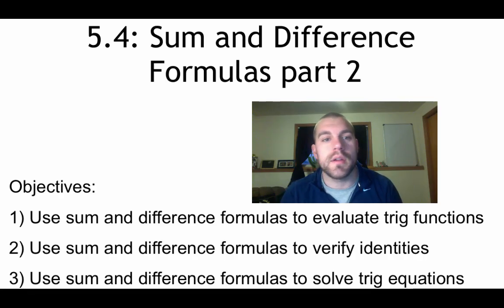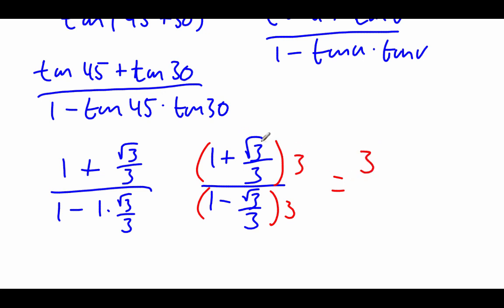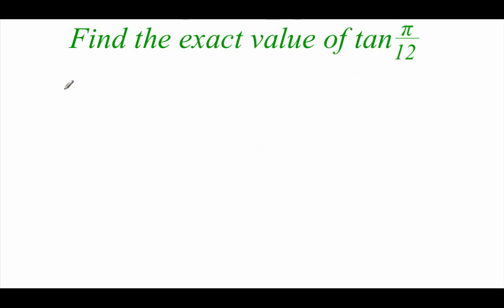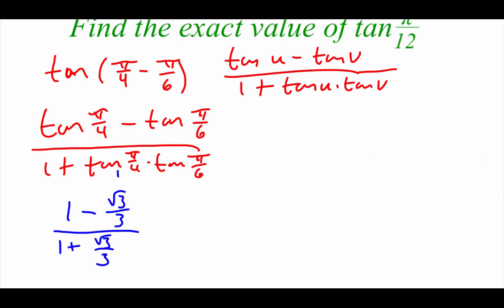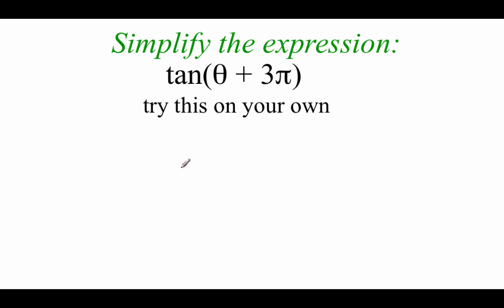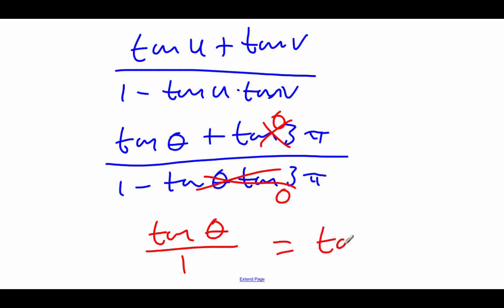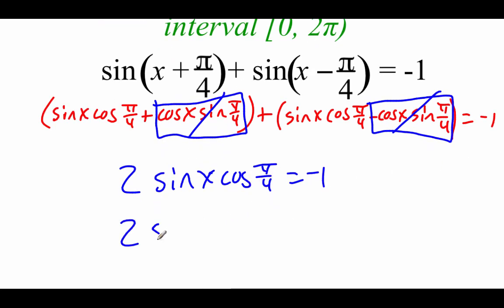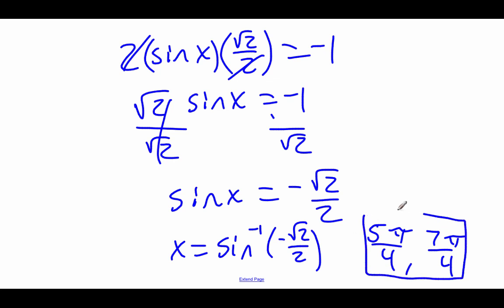Pre-Calculus 5.4: Sum and Difference Formulas part 2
Objectives:
1) Use sum and difference formulas to evaluate trig functions
2) Use sum and difference formulas to verify identities
3) Use sum and difference formulas to solve trig equations